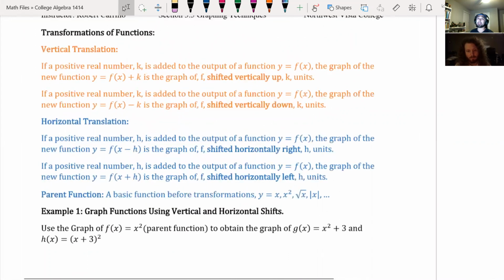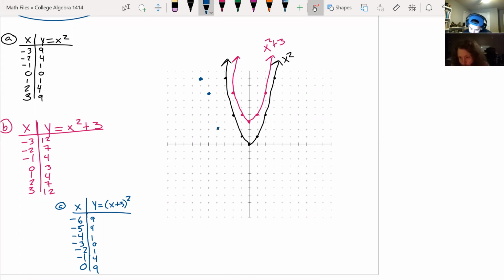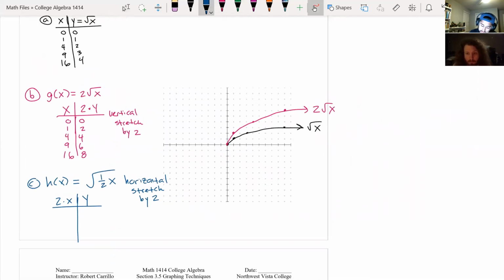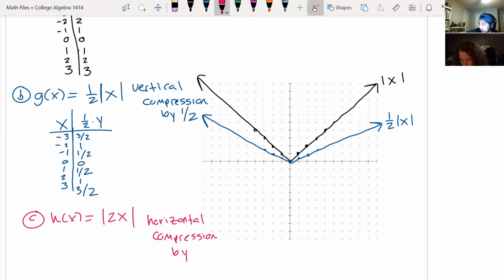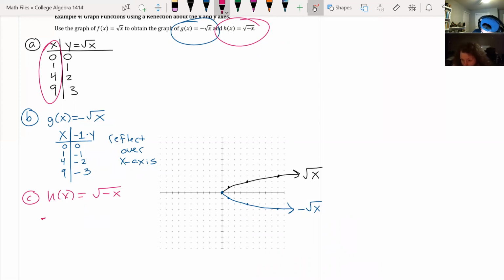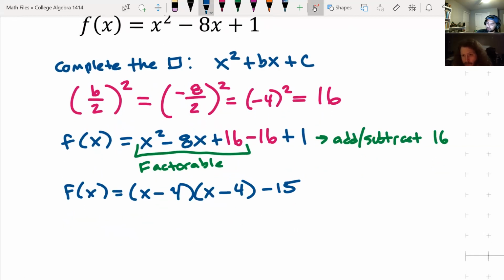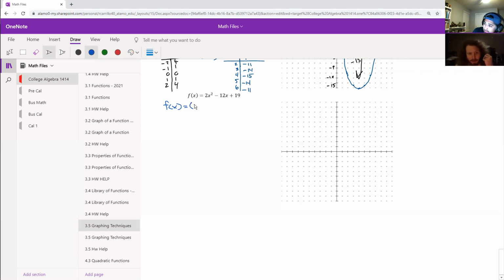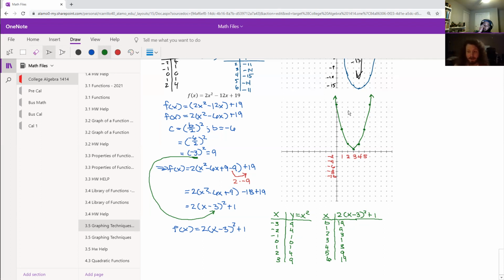3.5 Graphing Techniques - Remote